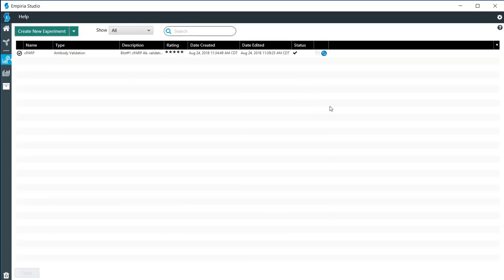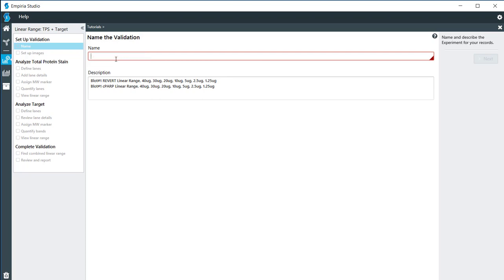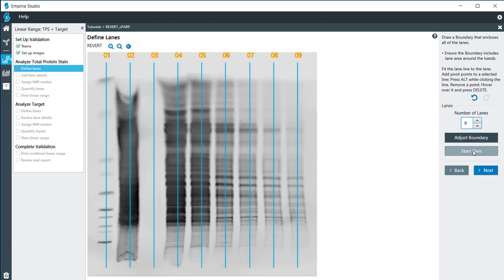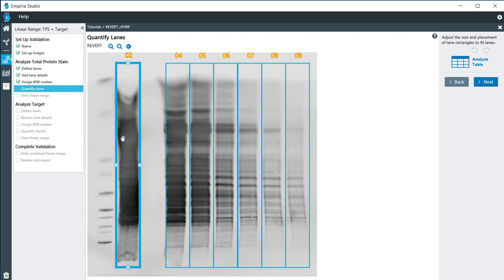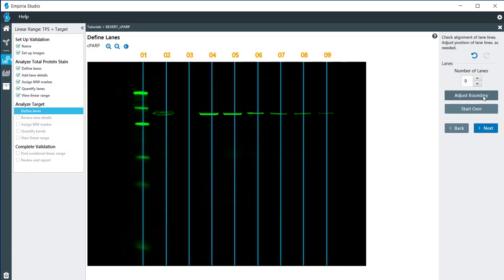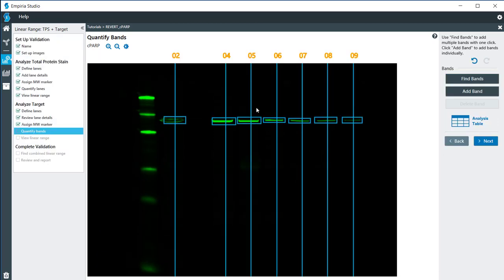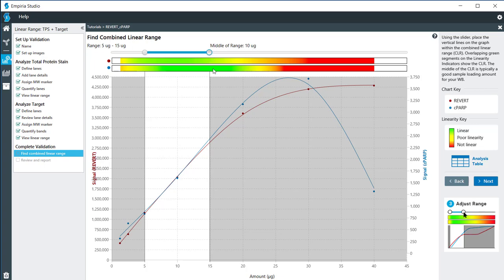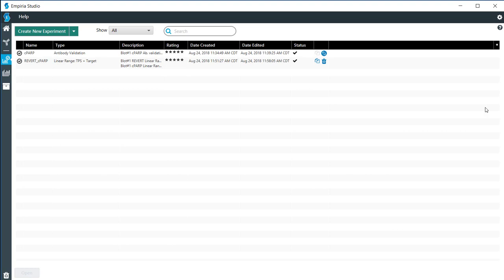Linear Range Determination using Revert 700 Total Protein Stain in Empiria Studio Software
Todd walks through the steps in doing a linear range determination in Empiria Studio.

It is important to validate the linear range so that you can confirm that the amount of protein that you loaded can actually be quantified efficiently by the software. This applies to total protein stain or housekeeping protein as well as you target.

Are you ready to try Empiria Studio Software free for 30 days?